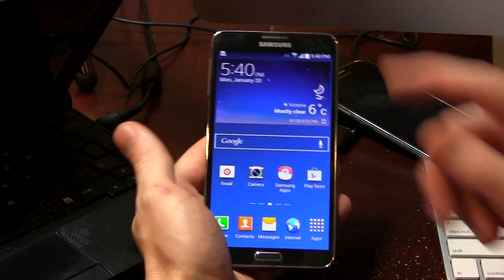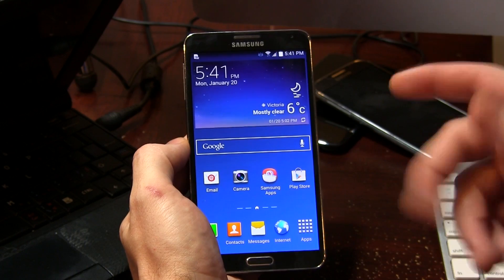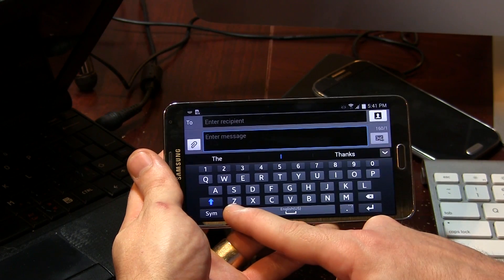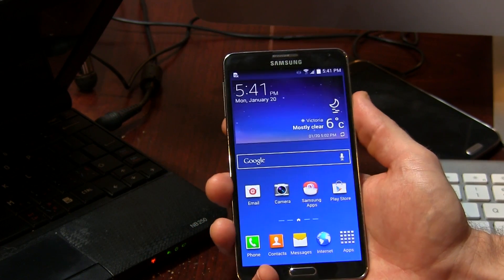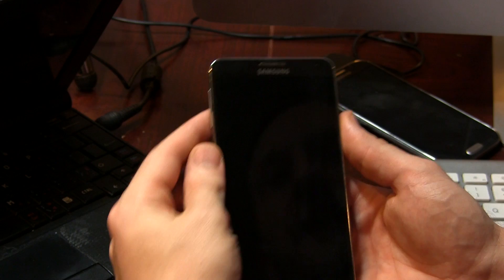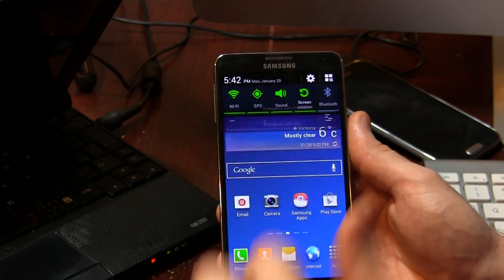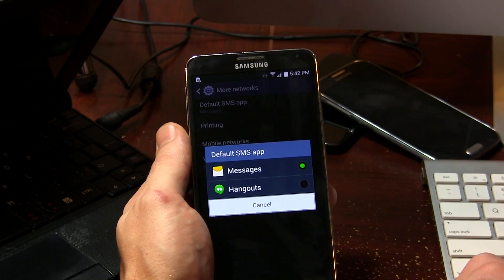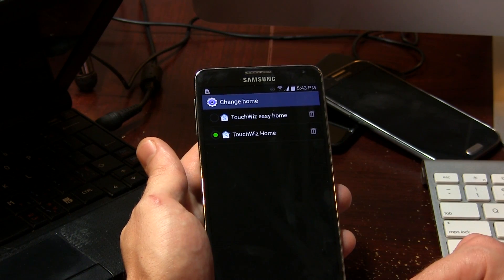Samsung Galaxy Note 3 Android 4.4.2 KitKat New Features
Taking a look at the new features and changes that you can expect with Android 4.4.2 on your Galaxy Note 3.
For those of you that feel experienced enough to flash this on your own, here's the link to the files needed